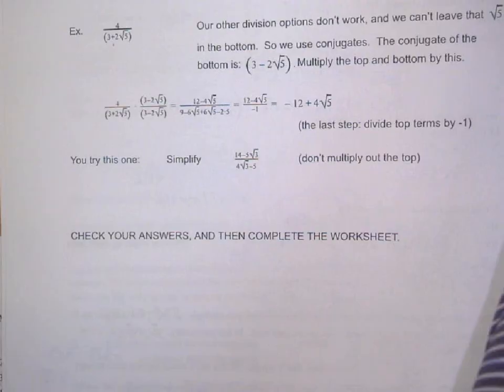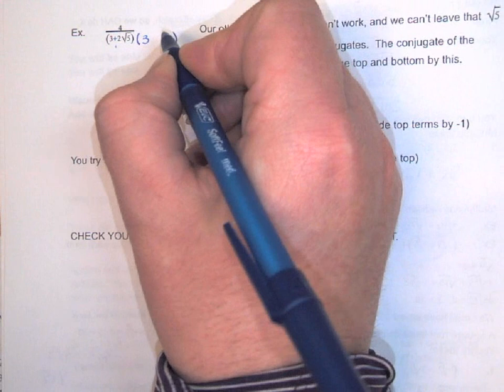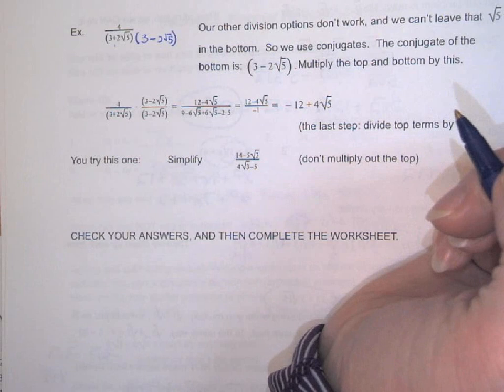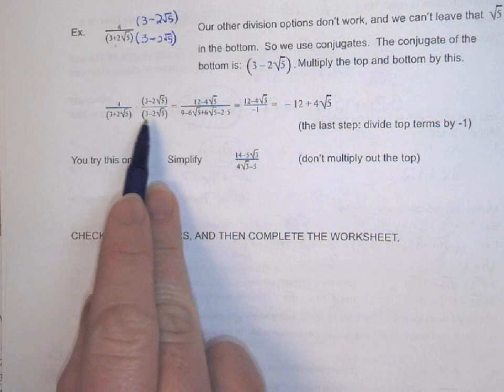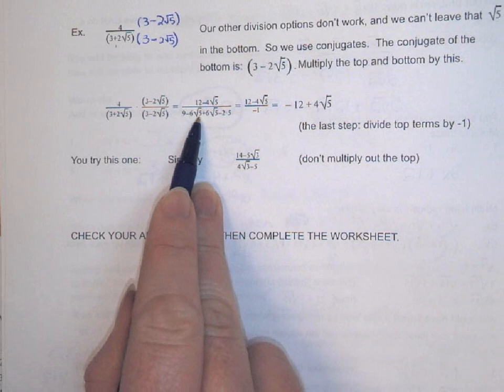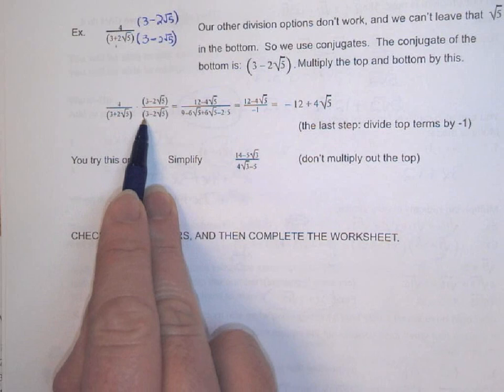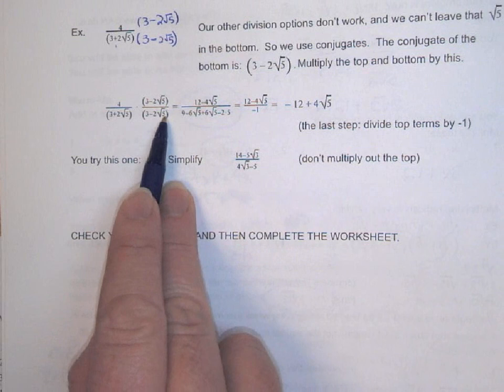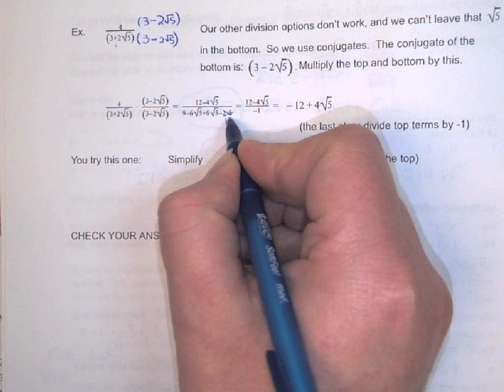A2 Sect 7 3 Mult Div0001